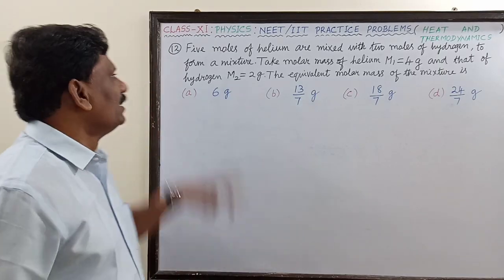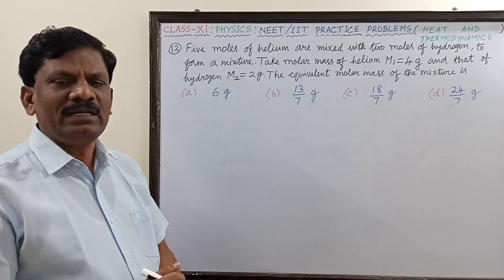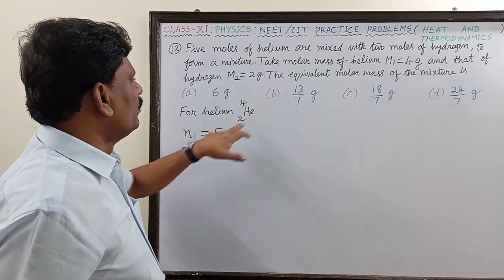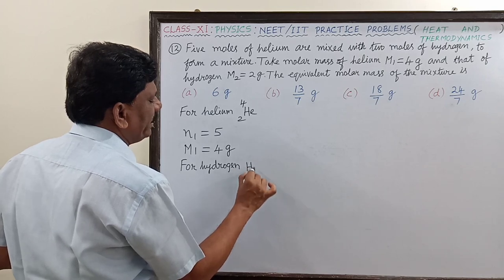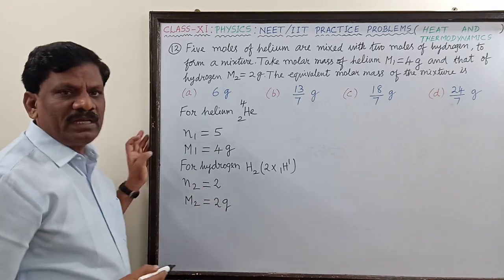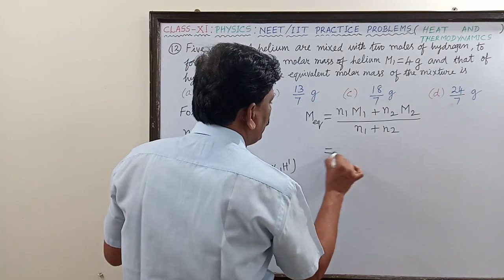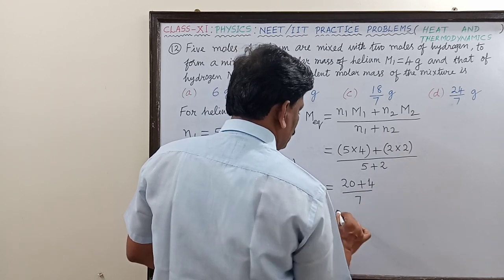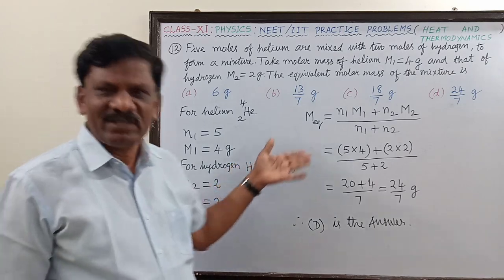Problem 12 | NEET & IIT JEE | Heat & Thermodynamics 11th Physics | MCQs with Solution| Important